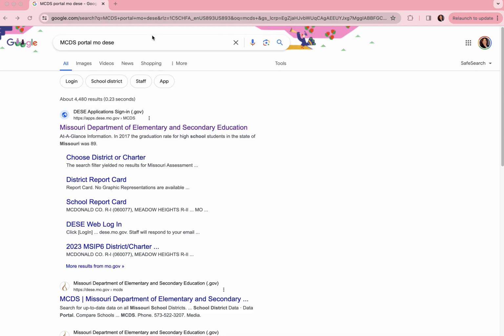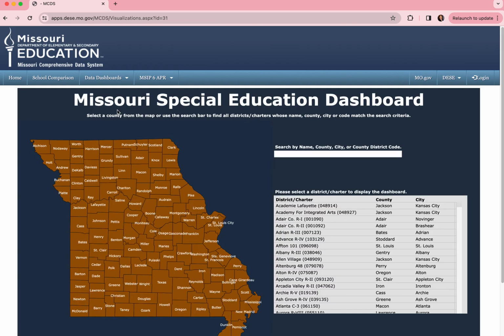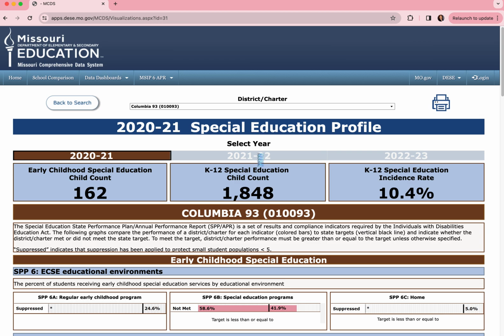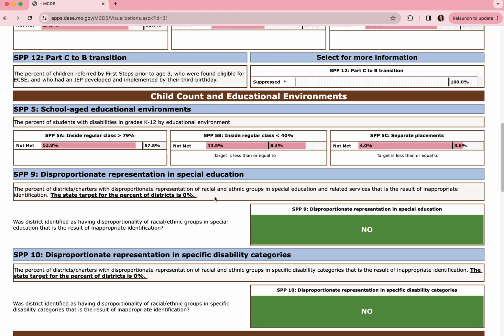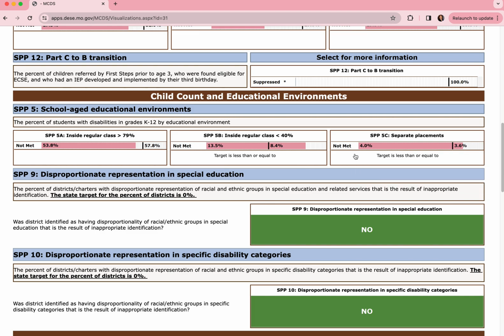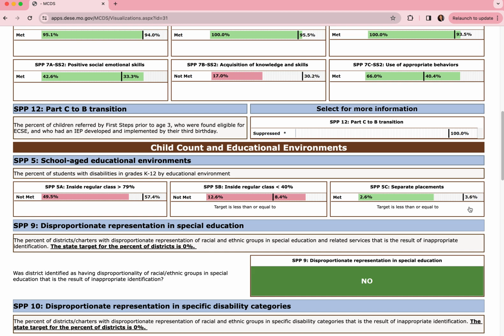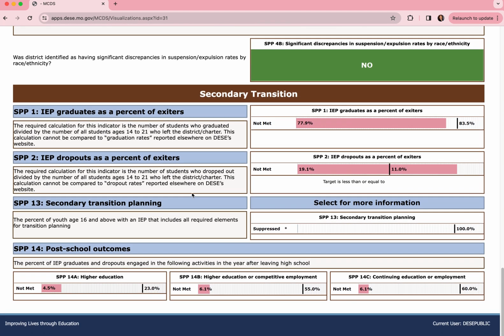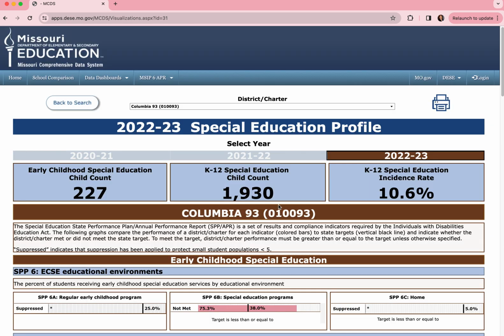How To Use MCDS Portal Special Education Profile Display Missouri Schools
A quick tutorial on how to access the Dashboard tab on a desktop to display an overview of SPP indicators for special education to tell if your district's special education program is meeting their RDA goals for OSEP.